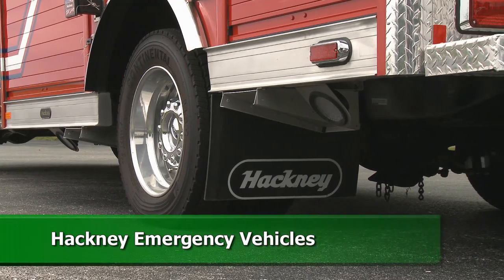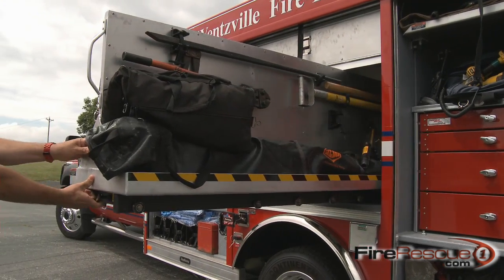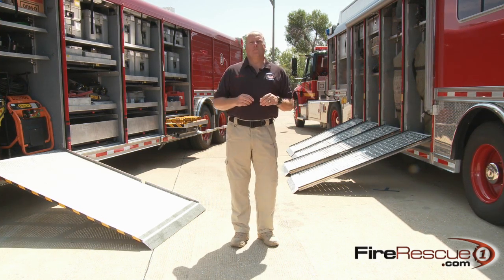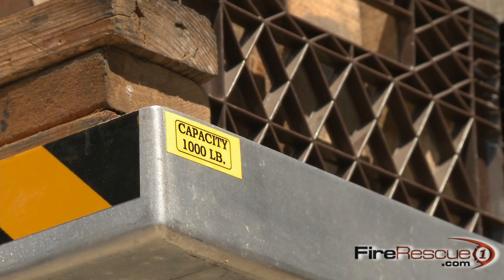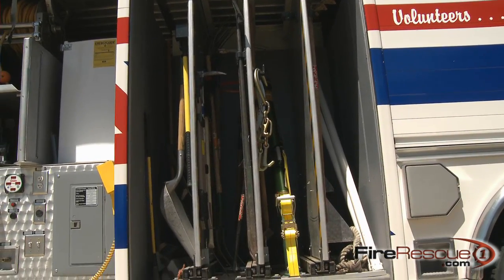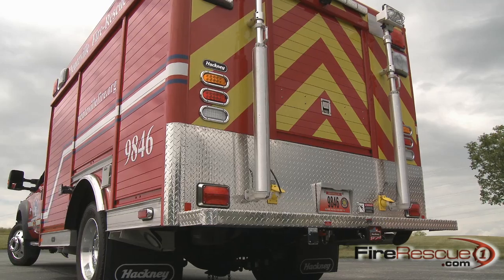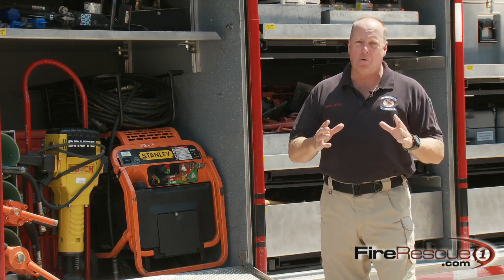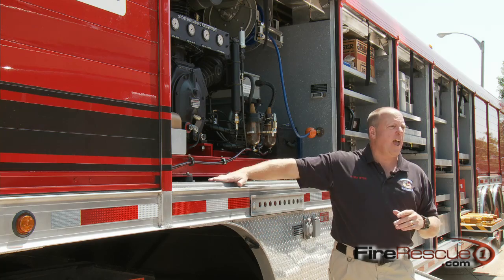Hackney Advantages Innovation Zone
Chief Wylie explains some of the advantages to getting a Hackney emergency vehicle.